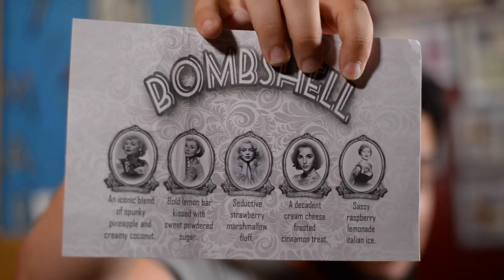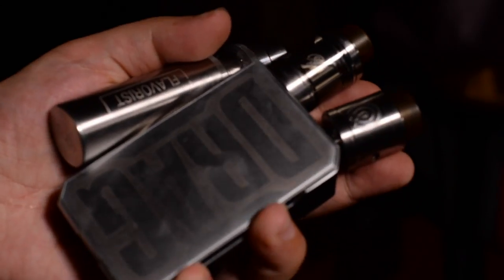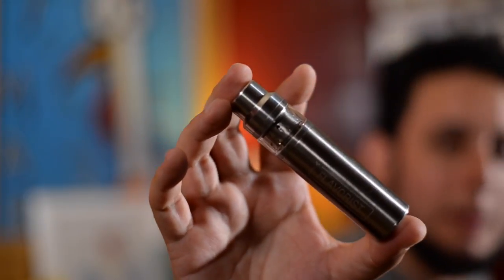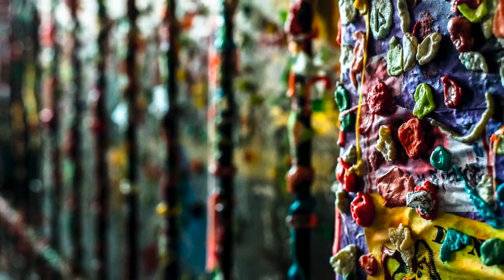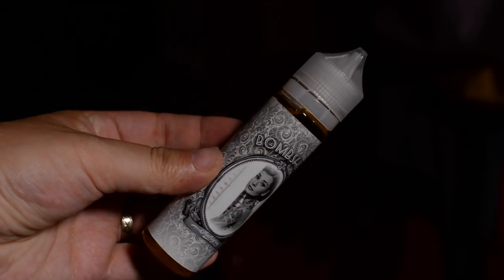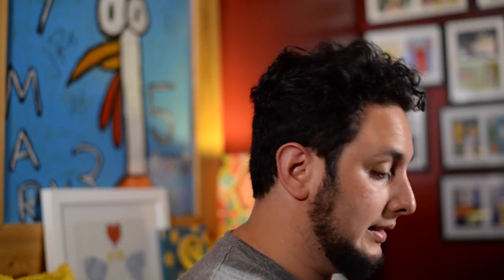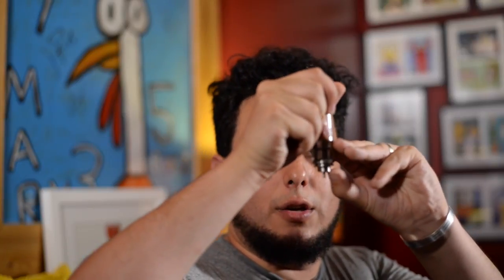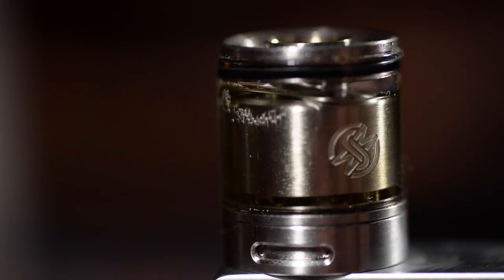Off Topic Ejuice Reviews | Seattle | Bombshells | Vaporous + SMM Serpent | Angorarabbit | Flavorist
YouTube I’m Home! Back from Seattle and the PNW with five beautiful Bombshells from High Class Vape Co, two from Wotofo - the Vaporous and the Suck My Mod SMM Serpent, Angorarabbit Cotton, and a beautiful stainless steel ejuice bottle from Flavorist, courtesy of Cacuq Ecig. Yeah, it’s a jam packed 45 minute off topic ejuice review. And it’s going to be fun as hell.